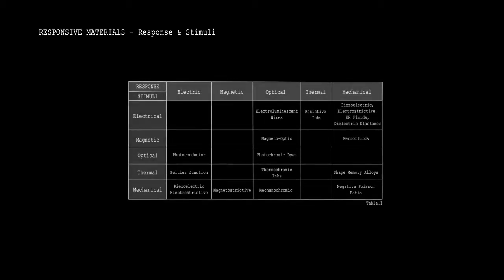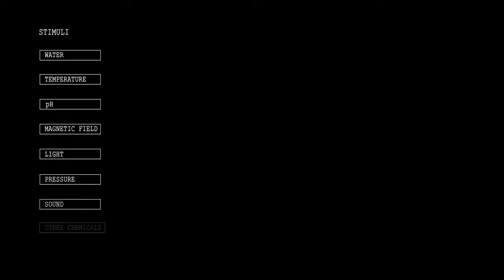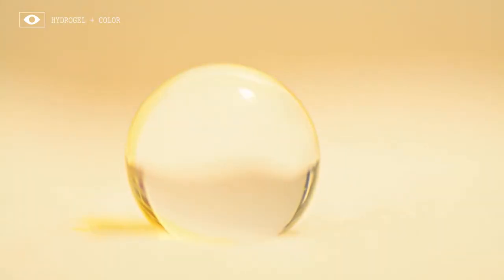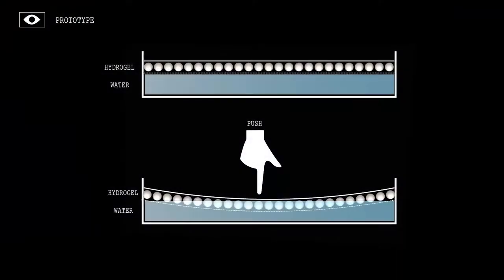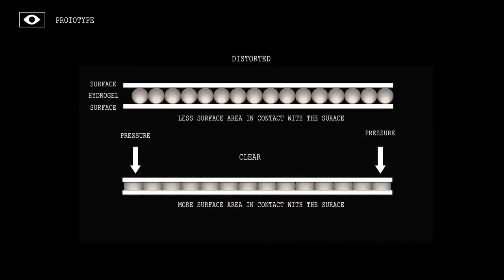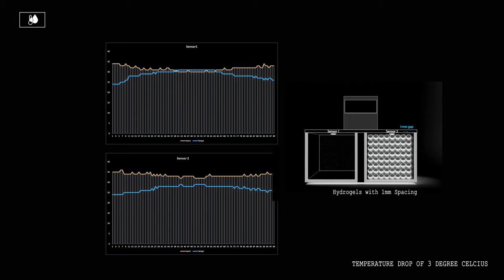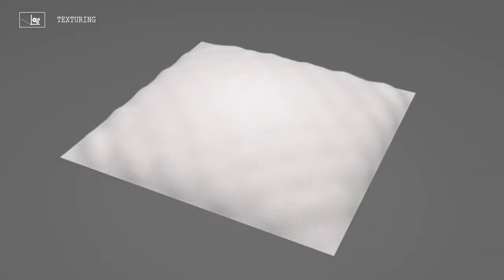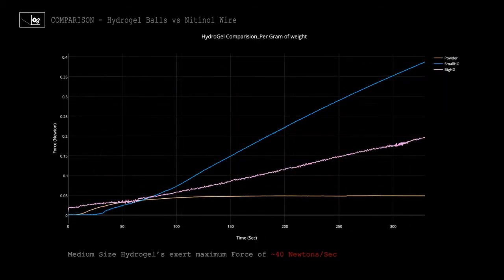Embedded Materiality : SuperAbsorbant Polymers in Architecture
Embedded Materiality: Super Absorbent Polymers in Architecture
Master’s Thesis | Design Technology, Harvard Graduate School of Design

This thesis explores how architectural materials can be programmed to sense, respond, and perform by embedding super absorbent polymers (SAPs) directly into building systems. Rather than relying on mechanical components or electronics, the project investigates how material intelligence itself can drive environmental interaction.

Positioned at the intersection of architecture, design, and material science, the work examines moisture-driven actuation, passive responsiveness, and phase-changing behavior to develop adaptive architectural prototypes. Through physical experiments and computational design workflows, the research proposes a new paradigm of embedded materiality, where matter becomes an active participant in shaping space.

The project aims to rethink sustainability not as an added layer, but as an intrinsic property of materials, opening pathways toward responsive, low-energy, and scalable systems from product design to architecture.

Developed as part of the Master in Design Technology program at Harvard GSD.